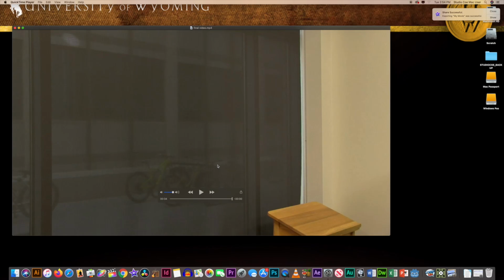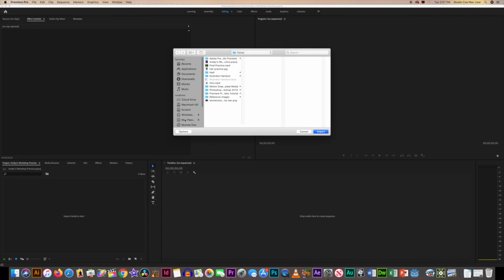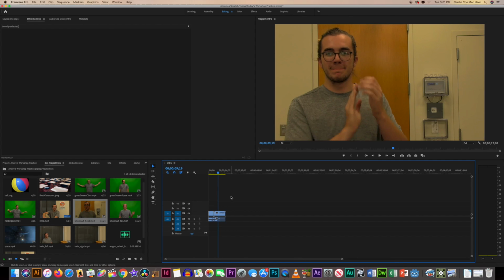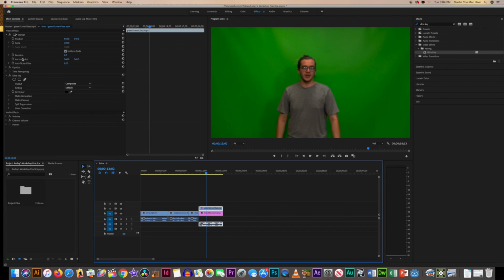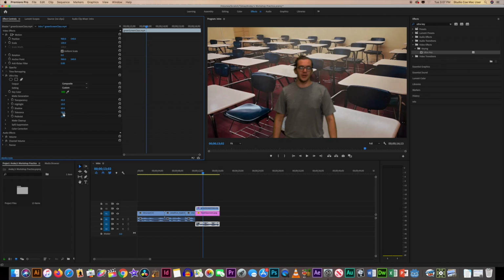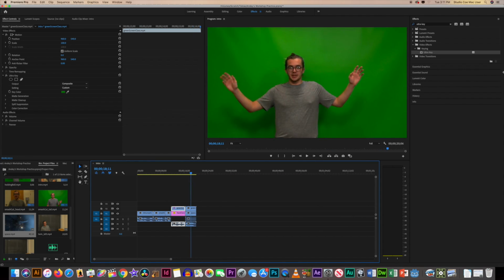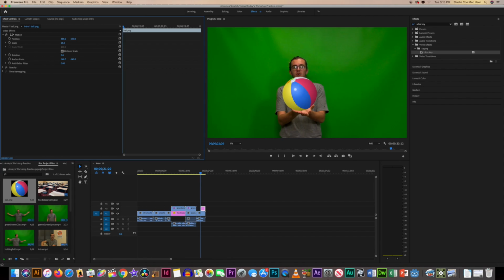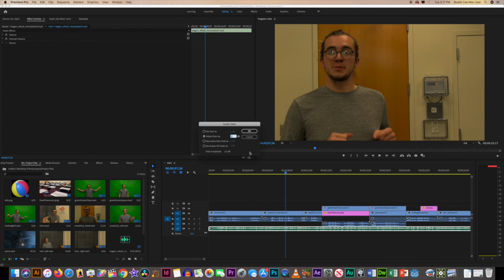Intro to Premiere Pro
This workshop is geared towards people who are brand new to Premiere Pro and want to learn the basics.